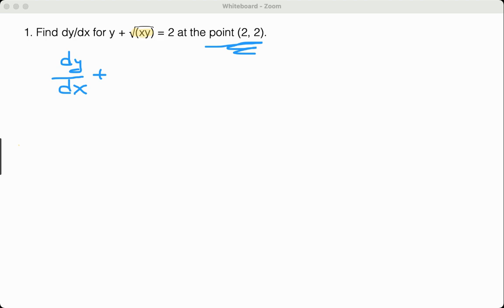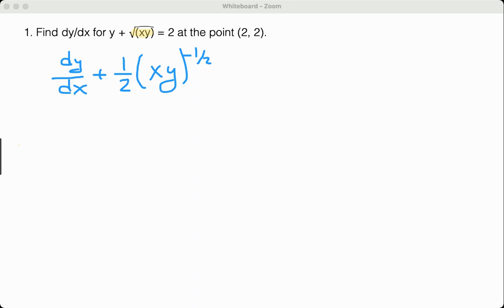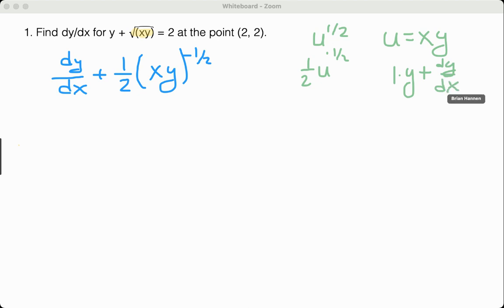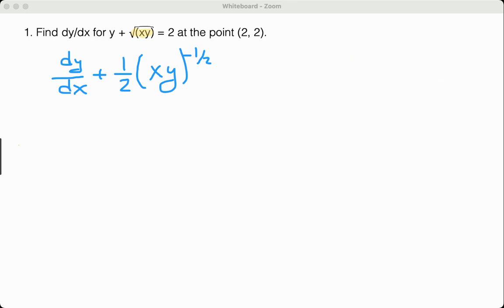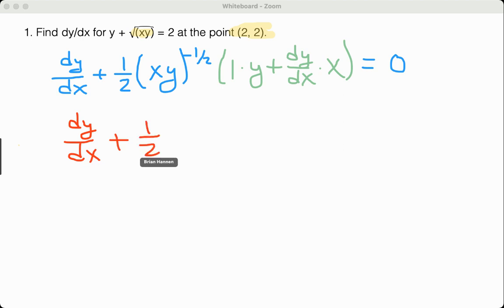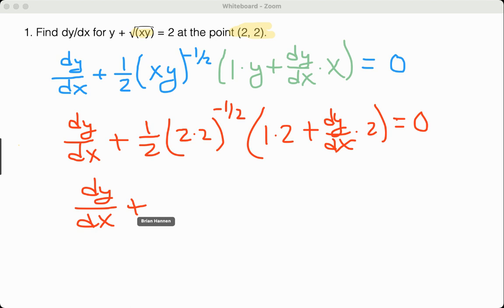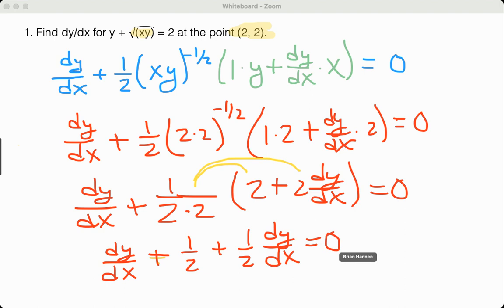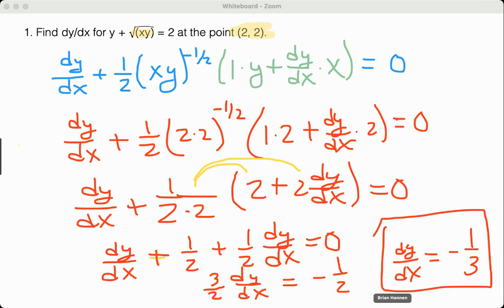Implicit Differentiation Example at a Point